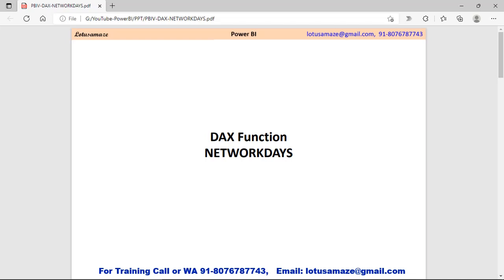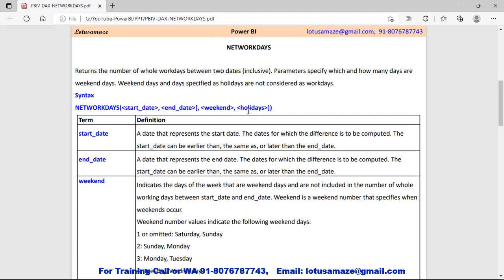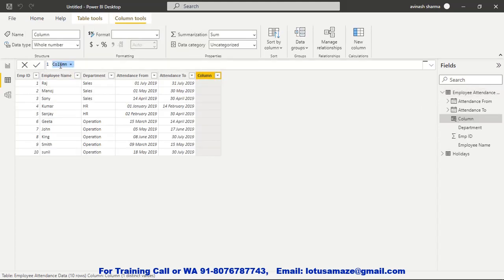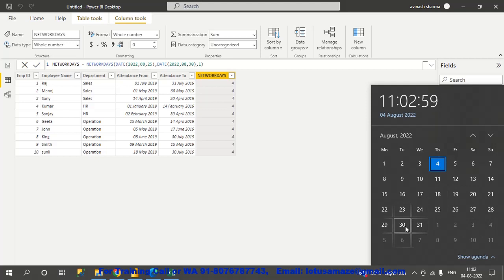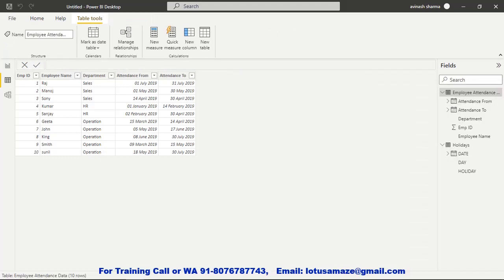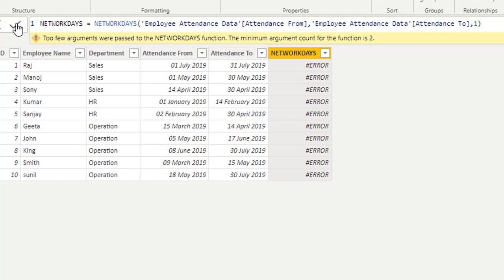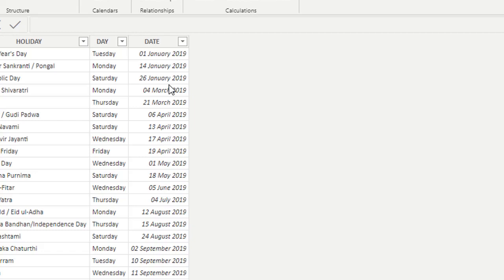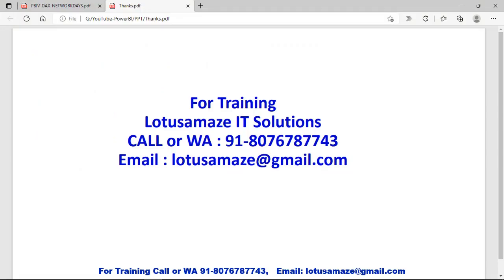Dax Networkdays | Power BI Dax Tutorials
In this video we will cover in english what is  networkdays and how to implement it.